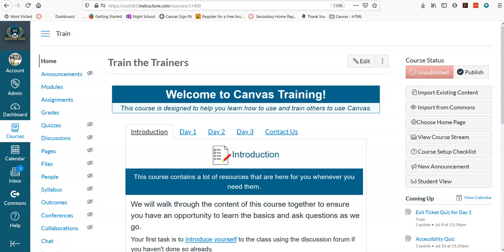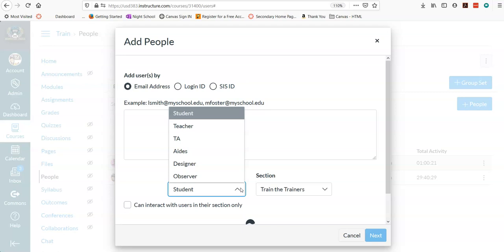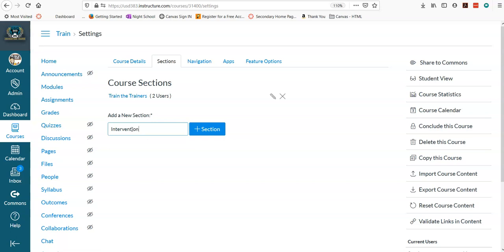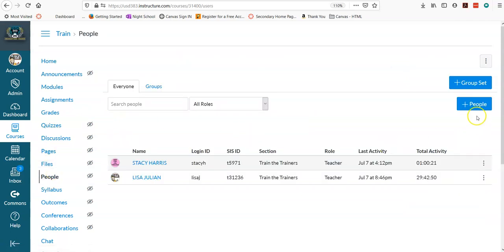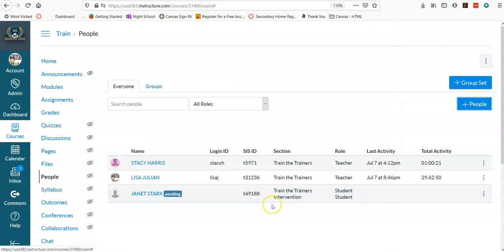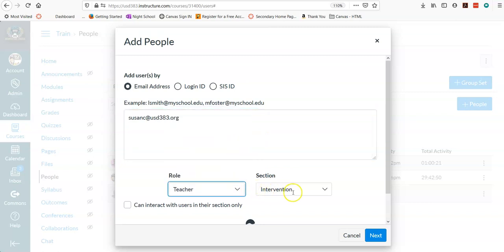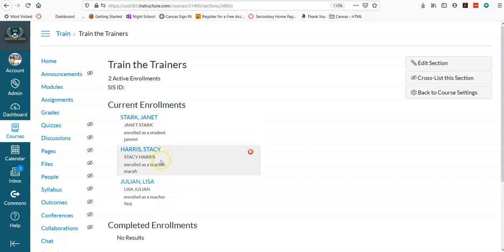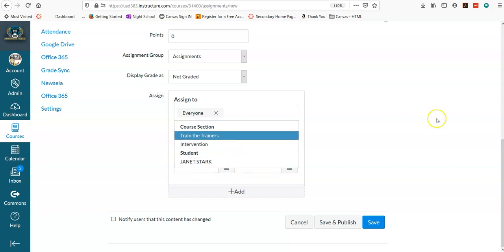Teachers: Adding Interventionists to your Canvas Coures